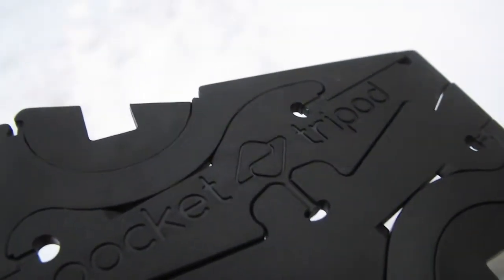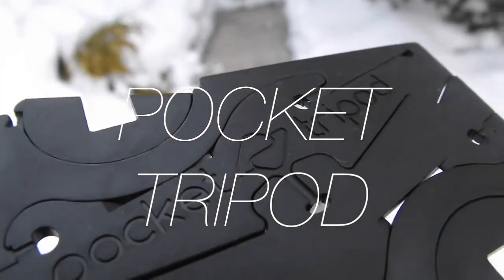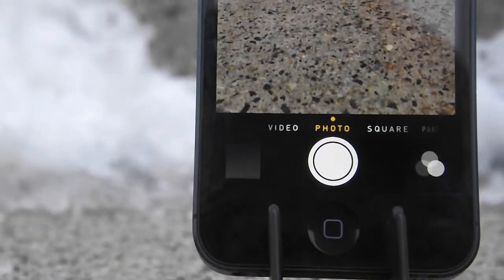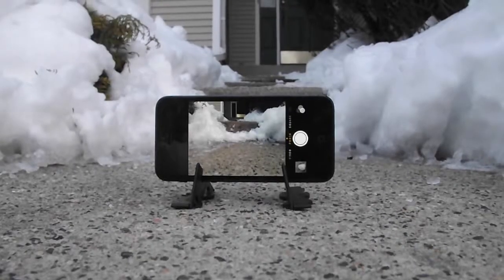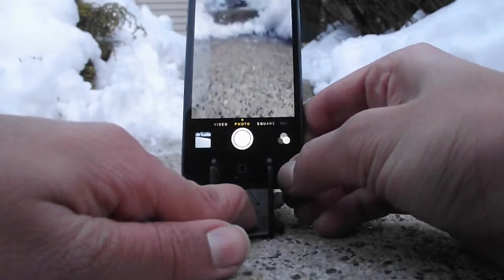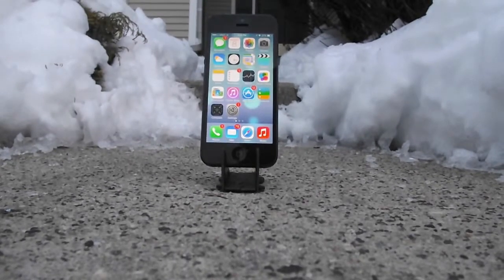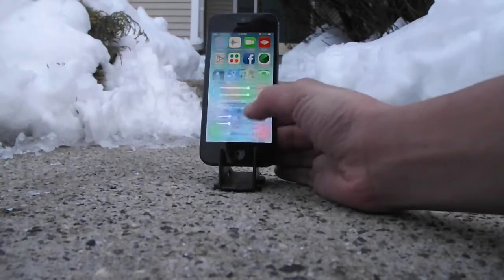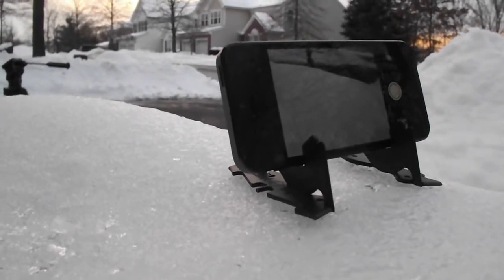Pocket Tripod Review | The Tripod that Fits in your Pocket!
This is the pocket tripod. The tripod that fits in your wallet!

Do you want to get your youtube channel partnered with my favorite network? If so, click here!